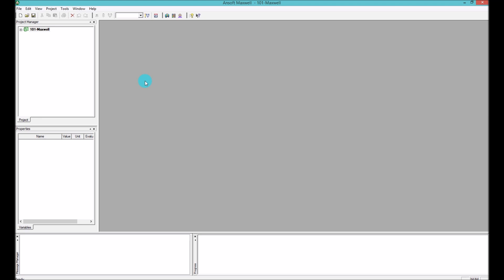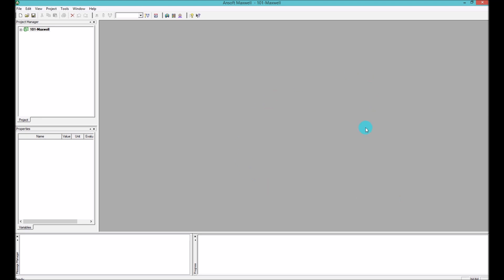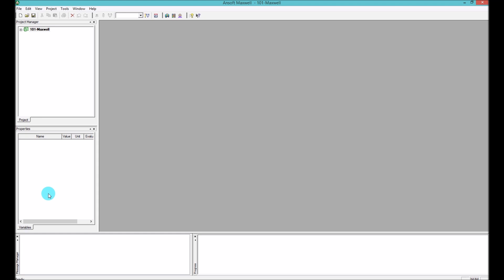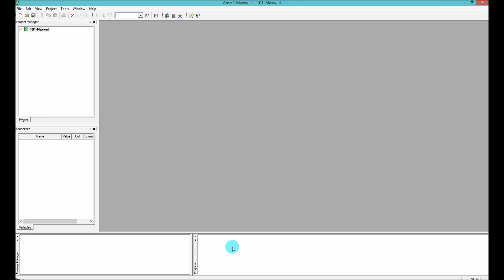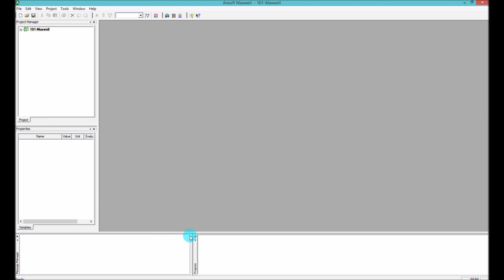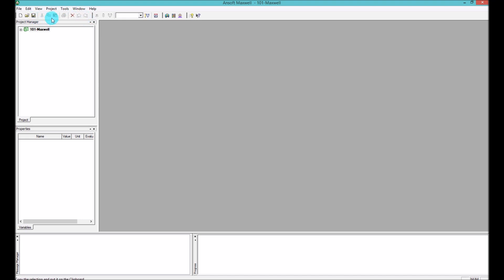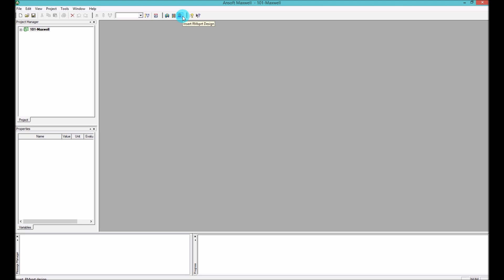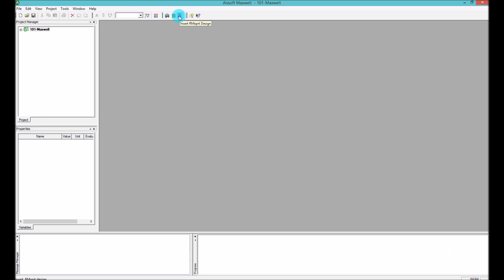10-- Ansys Maxwell -- Basic Tutorial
Here I am explaining the Maxwell environment and some differences with HFSS. This will cover very basic tutorial on Maxwell windows arrangements.